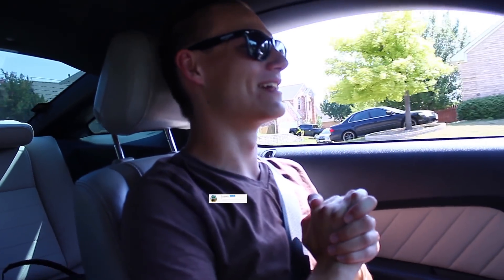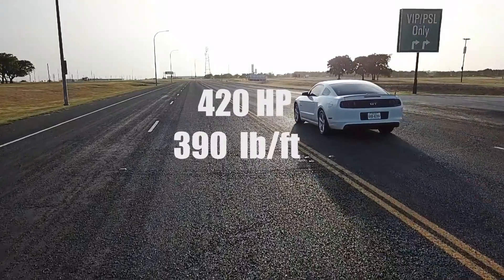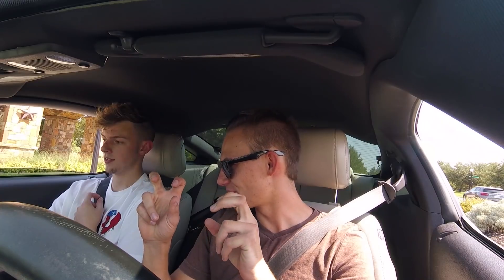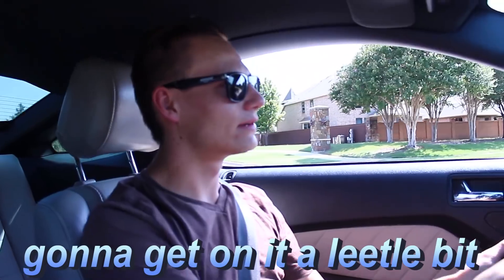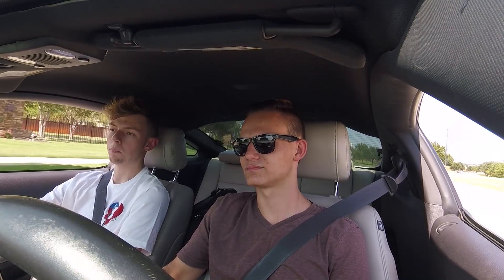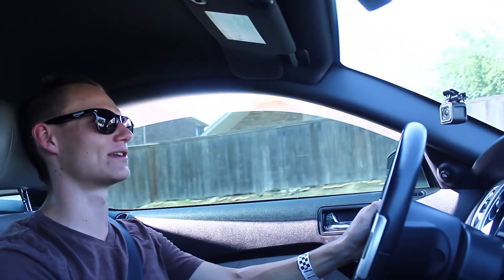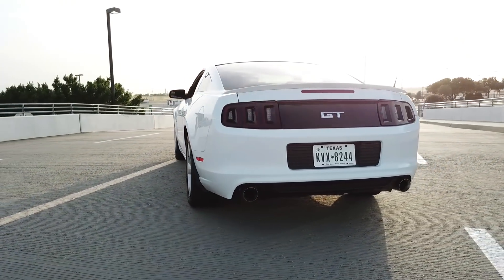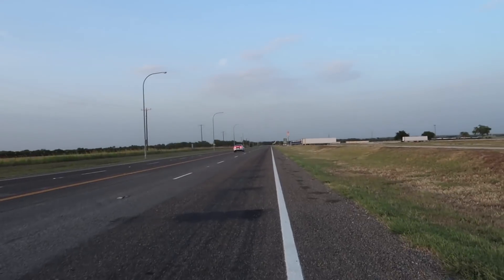2014 Mustang GT Review (It Rips!)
Today we review a 5.0 Mustang. (no crowds were hurt during the making of this video)

Gabe ➨ gopedguy

Zach ➨ zach_acuna44